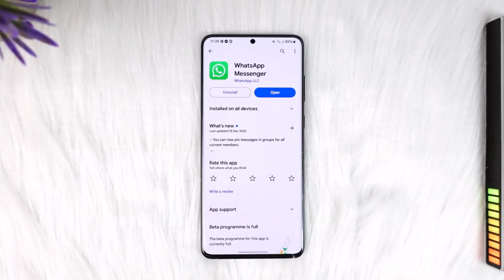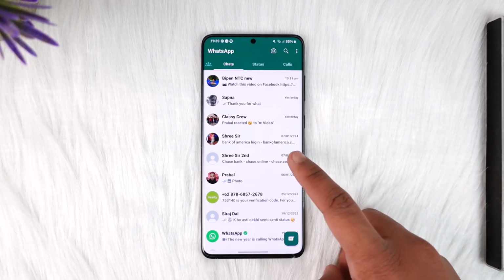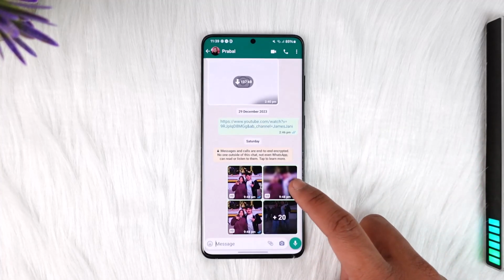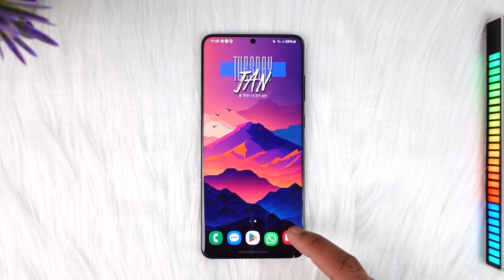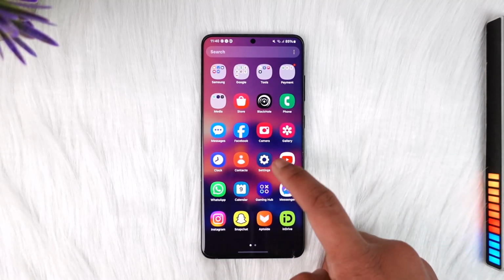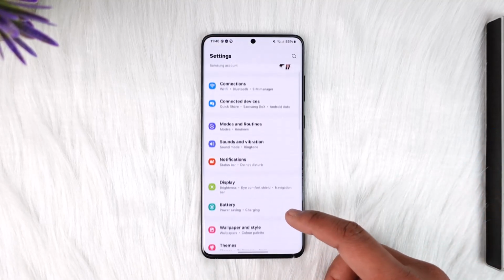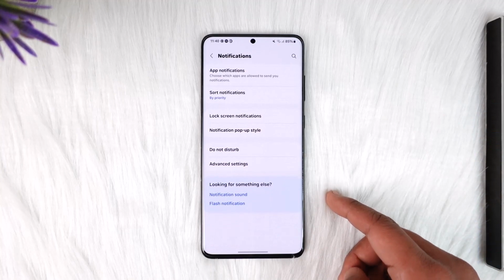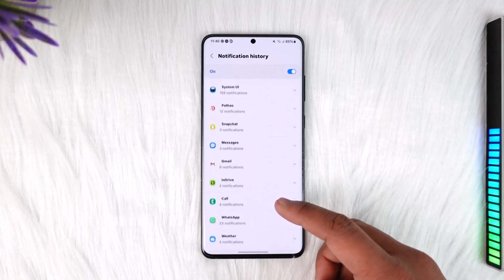How to Recover Deleted Chats on Whatsapp in 2024 | How to Restore WhatsApp Chat History Android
This video guides you through an easy step-by-step process to recover deleted chats on WhatsApp. So make sure to watch this video till the end.

~ Chapters:
0:00 Introduction
0:12 Recover Deleted Chats
1:07 Conclusion